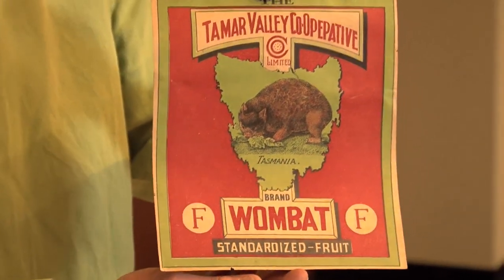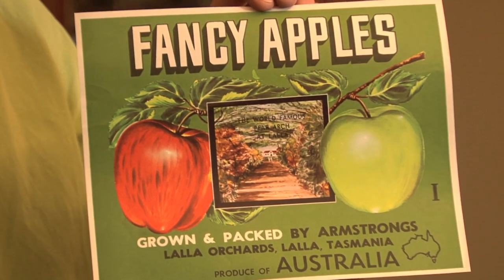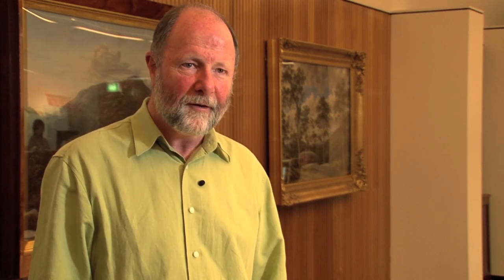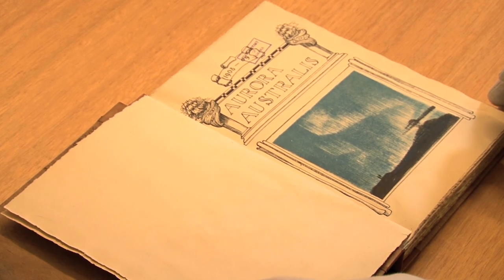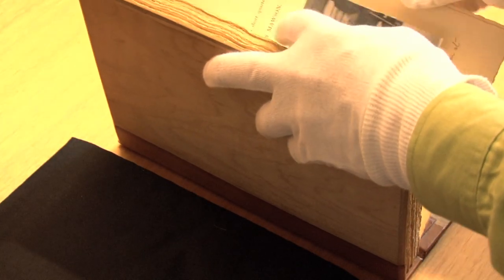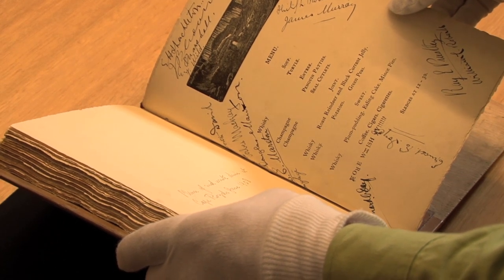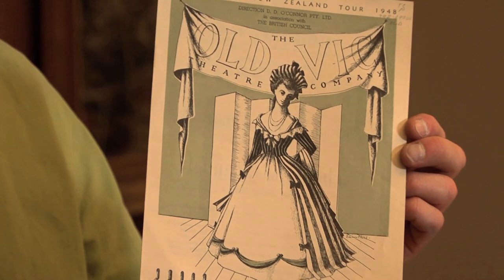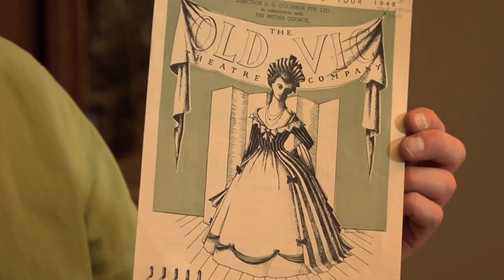Tasmaniana Library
Tony Marshall, Senior Librarian Heritage Collections at the Tasmanian Archive and Heritage Office, talks about the Tasmaniana Library.